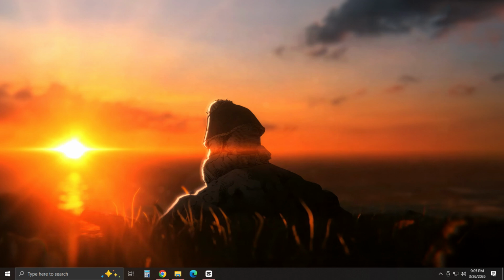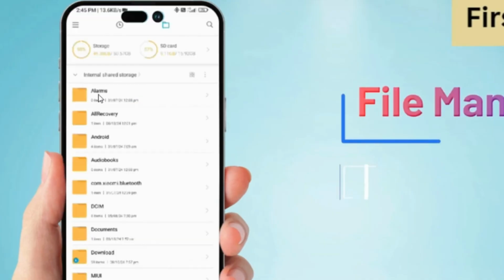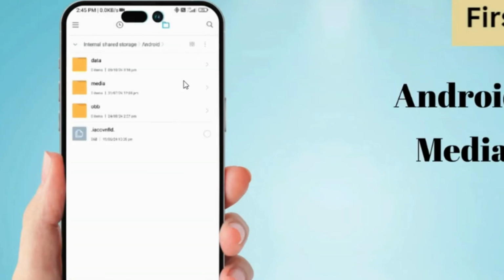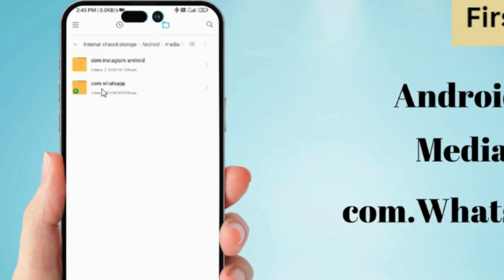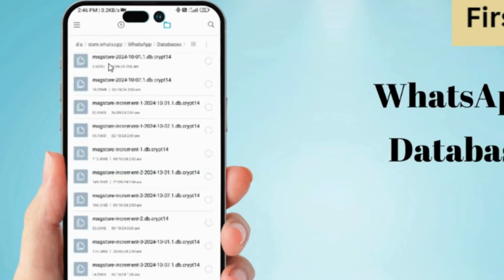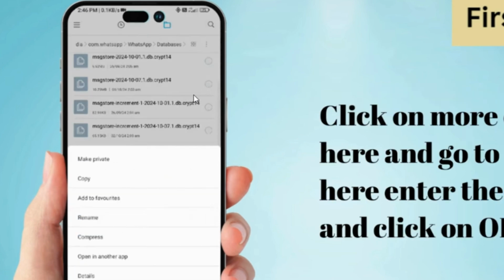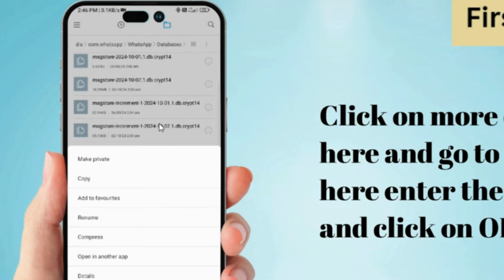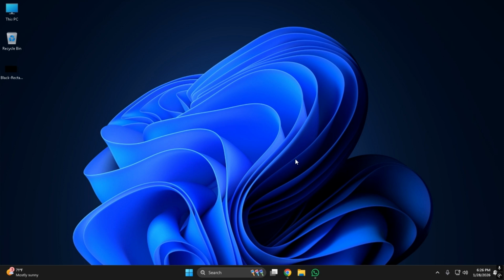Recover WhatsApp chats without Google drive backup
Lost your chats on WhatsApp and don’t have a Google Drive backup? In this step-by-step tutorial, you’ll learn how to recover WhatsApp messages using local backups and other safe methods.

In this video you’ll learn:
✔ How WhatsApp local backup system works
✔ How to restore chats without Google Drive
✔ Where WhatsApp stores backup files
✔ Step-by-step recovery method explained
✔ Tips to prevent chat loss in future

This guide is perfect if you deleted chats, switched phones, or lost your data without cloud backup. Follow along and recover your WhatsApp messages safely using built-in backup methods.

📱 Compatible With:
Android | Latest WhatsApp Version